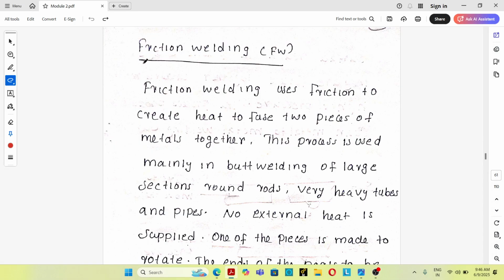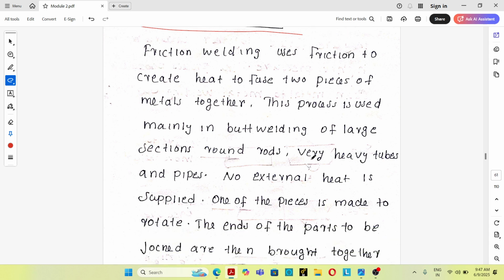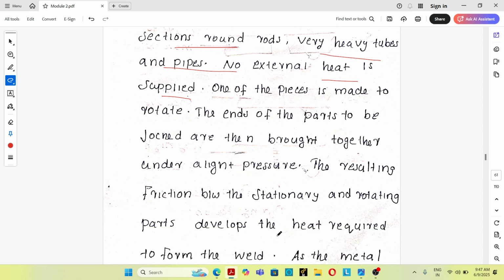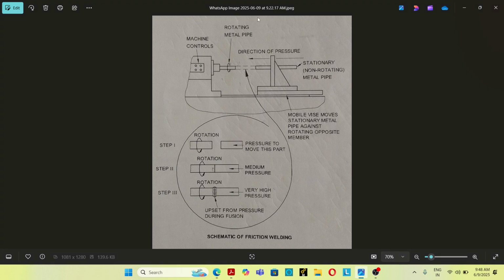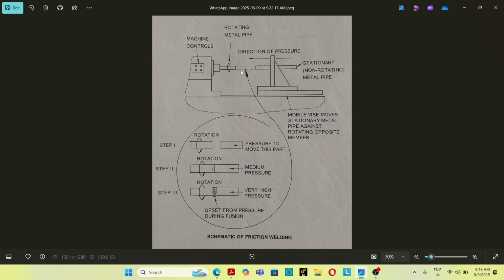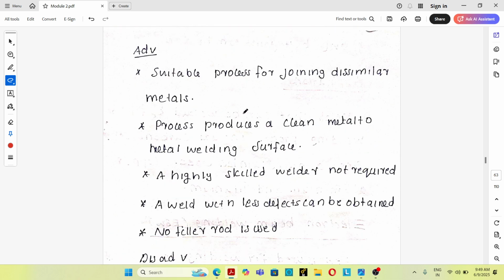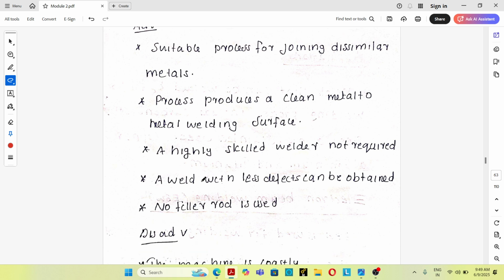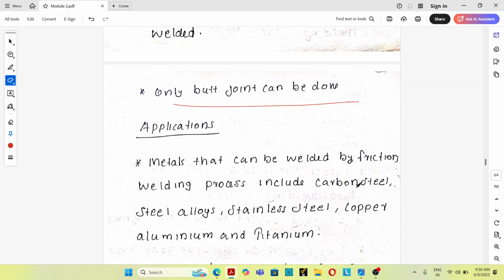PBMET304-Manufacturing Process- S3 Mechanical-KTU-2024Scheme-Module 2-Class No: 30